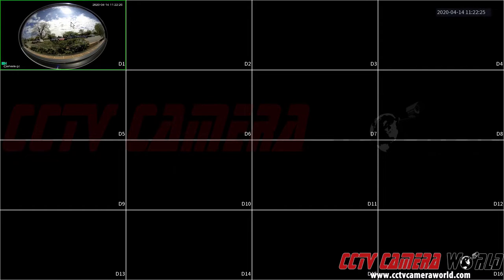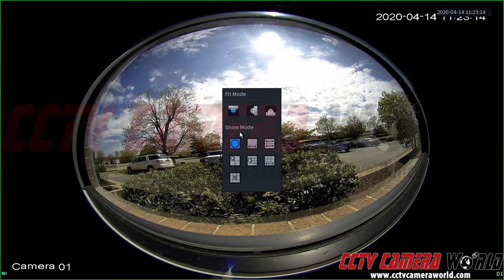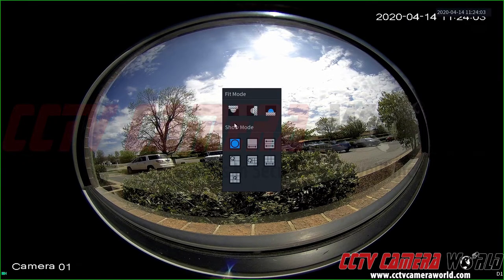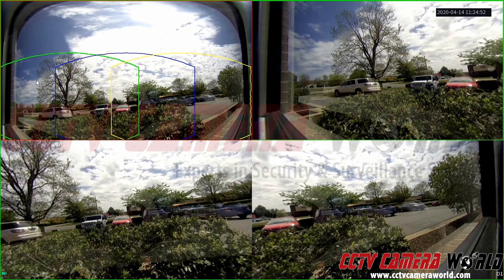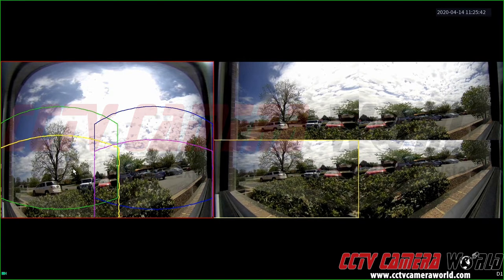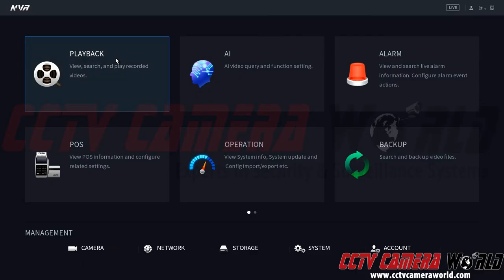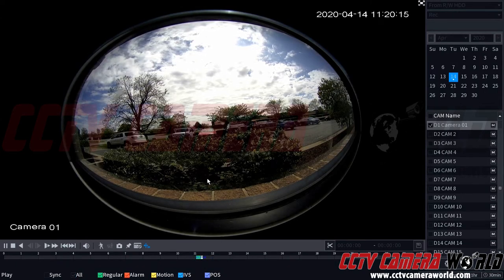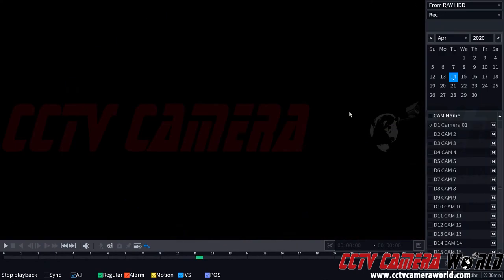How to de-warp a fisheye security camera using an NVR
This video shows you how you can use the NVRs from CCTV Camera World  to connect to and de-warp a fisheye or panoramic camera.